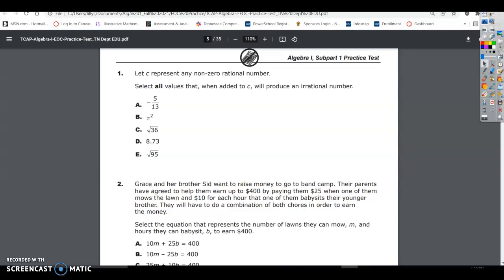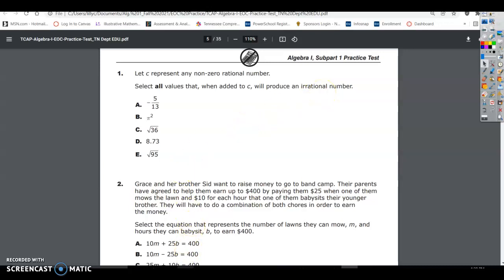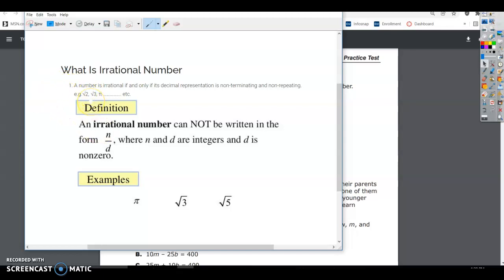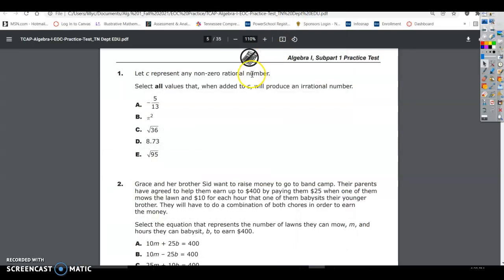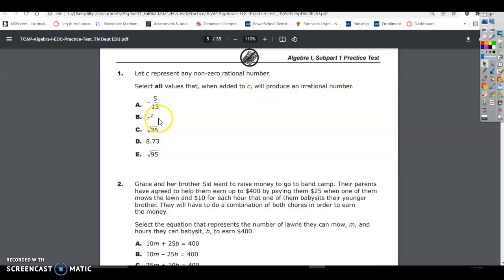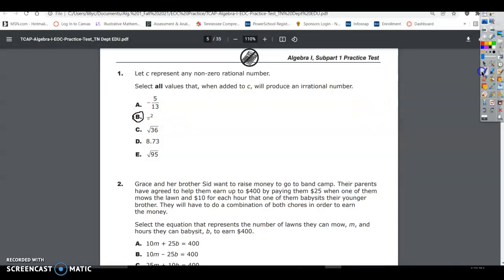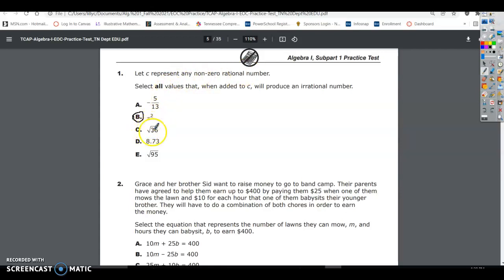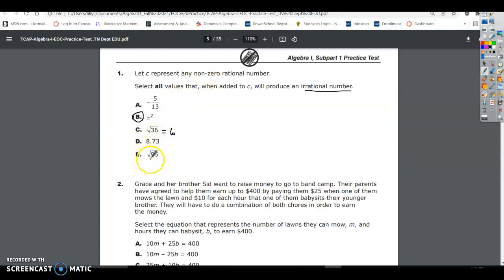Alg.1 EOC Practice Test 2021/2022_#1